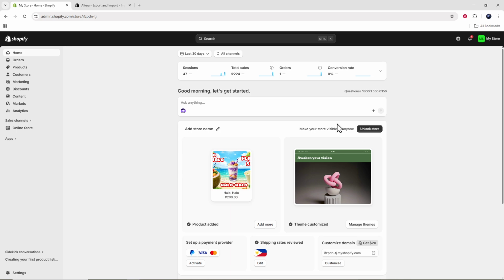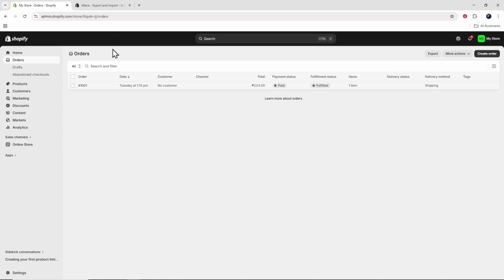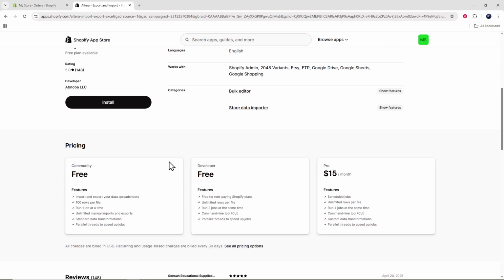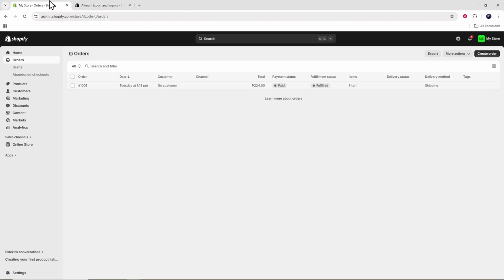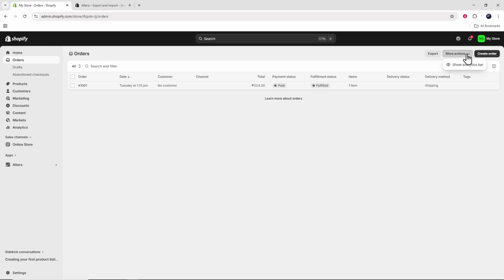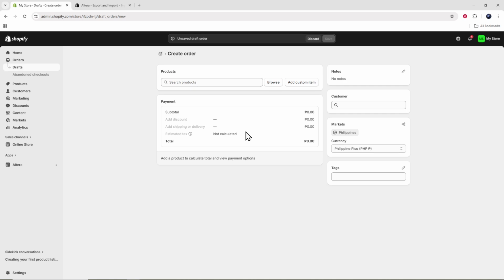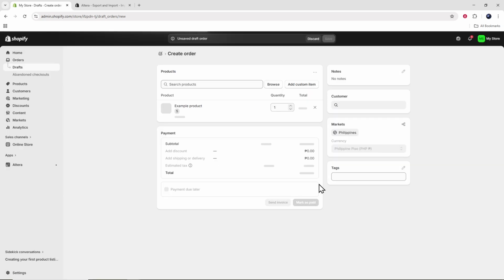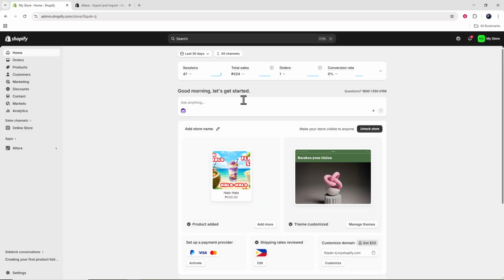How to Easily Import Orders into Your Shopify Store - Step-by-Step Guide (2026)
In this tutorial, you'll learn everything you need to know about how to easily import orders into your shopify store using simple and beginner-friendly methods. This guide is perfect for Shopify store owners, ecommerce beginners, startups, and online businesses looking to improve store management and increase sales. You'll discover practical Shopify tools, workflow improvements, ecommerce optimization strategies, and productivity techniques that save time and improve your online store performance. Whether you're customizing themes, managing inventory, improving shipping, or optimizing your checkout experience, this tutorial makes the process simple and effective.

🔹 What You’ll Learn:
- How To Use Shopify Features Efficiently
- How To Improve Shopify Store Performance
- How To Customize Shopify Settings Properly
- How To Optimize Shopify Workflow
- How To Manage Shopify Store Operations
- How To Avoid Common Shopify Mistakes
- How To Improve Ecommerce Productivity
- How To Scale Shopify Store Management

💡 Pro Tip: Keeping your Shopify store optimized with proper settings, organized products, and a smooth customer experience can improve conversions and reduce store management issues.